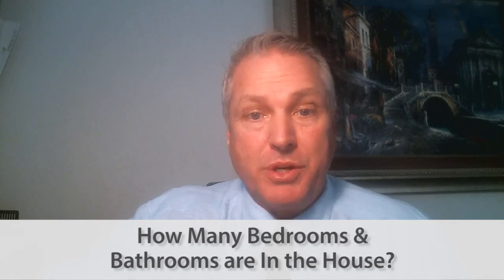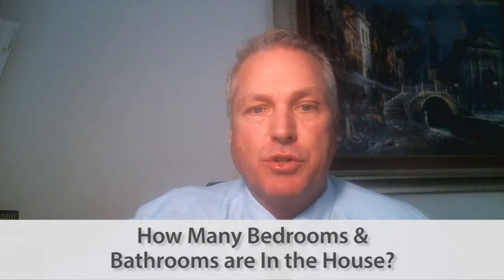Orange County Real Estate: The two most important things about a home purchase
When buyers step into a house, they often get attached to replaceable traits such as paint color, light fixtures, and window coverings. I try to steer my buyers towards things they can't change that affect the resale value of the home. To find out what these are, watch this video!

Selling your Orange County home?

Buying a Orange County home? Search all homes for sale

About Me:
Marc Smith is a Realtor and real estate Appraiser in Orange County, California.  Marc was raised in the city of Yorba Linda and is a graduate of Troy High School and California State University, Fullerton.  Marc loves the Orange County area and is familiar with all of the local neighborhoods. With over 10 years’ experience as a real estate Appraiser, Marc puts a special emphasis on valuing your property appropriately knowing that will help to get top value for your home. Having an Appraiser on your side who knows the value of your home and neighborhood saves you time and money.
Marc lives in Placentia, with his wife and two children.  In his free time, Marc likes to golf and coach his kids’ soccer teams.

Marc Smith
Freedom First Properties

-transcription-
When buyers step into a house, they often get attached to replaceable traits such as paint color, light fixtures, and window coverings. I try to steer my buyers towards things they can't change that affect the resale value of the home. These are the two most important factors of purchasing a home.

Of course, you've all heard this before. Most people tend to think of location only in terms of where the home is. Is it in the city on the beachfront? There are many other things to consider when looking at location. How long will the commute be? What school district is the property in? Will you be right next to a busy street, or at the end of a quiet cul de sac? A bigger lot and an amazing view can add a lot of value to your property.

The home's layout.
I show buyers older and newer homes. Newer homes tend to have bigger rooms, higher ceilings, and a more open floor plan. Older homes have smaller rooms, and might have a more boxy feel.

You also need to consider how many bedrooms and bathrooms you're looking for, as well as the livability of the layout. For example, a 4 bedroom home with all 4 bedrooms upstairs is going to be a lot different than a 4 bedroom home that has half the bedrooms on the main floor.

Everything else in a property can be changed pretty easily. I would be happy to help you!